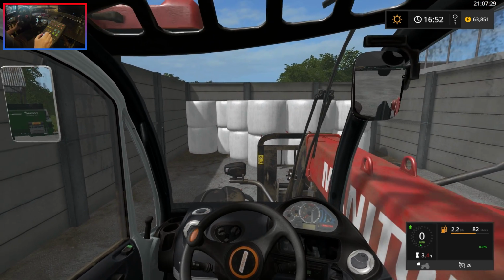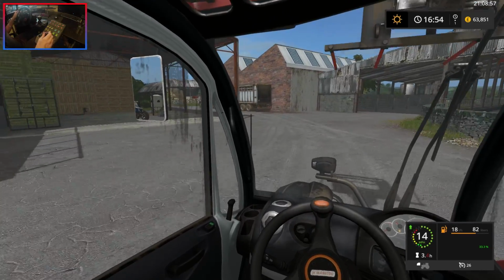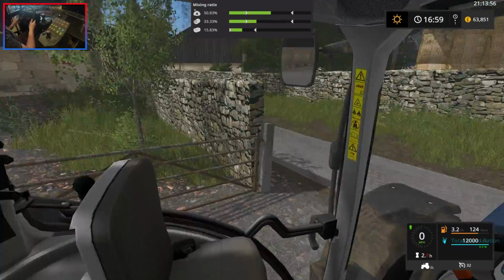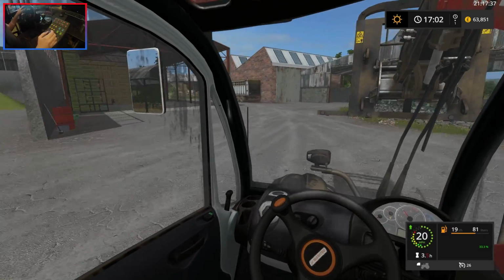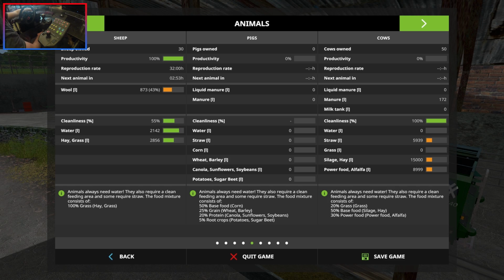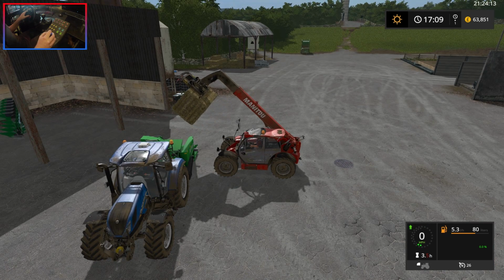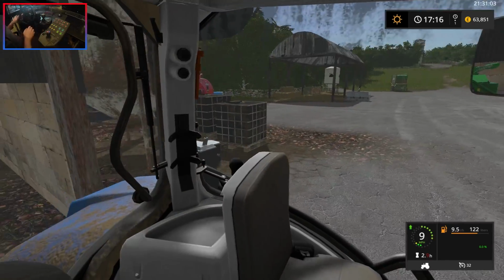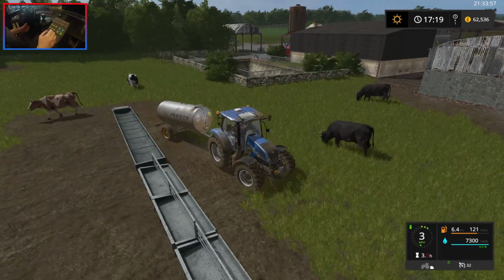Thornton Farm - Farming Simulator 17 - Ep.14 (with Wheel Cam)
Welcome! In this episode, we feed our brand new girls!

Multiplayer Server by Nitrado
Name: Simul8 Official
Pass: newholland1
Region: Europe
Map: Drumard

Specs & Hardware:

16GB Corsair DDR4,
500GB SSD,
1TB HDD,
Win 10

GoPro Hero3
RODE NT1